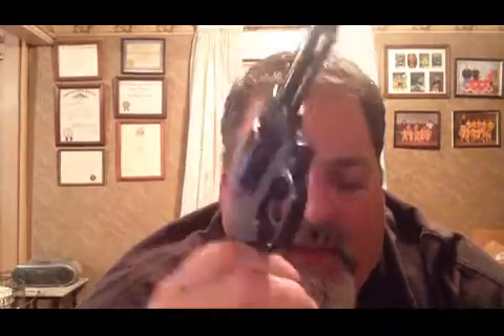Old Rossi .32 S&W long Revolver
Showing a Rossi .32 long Revolver